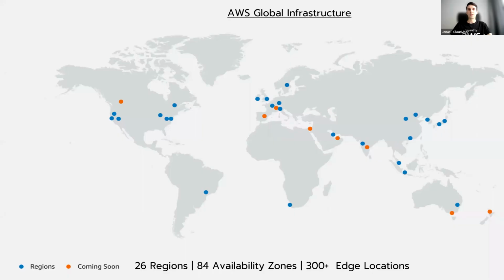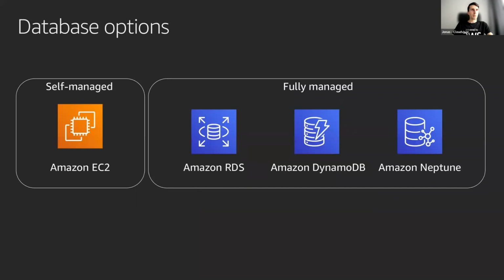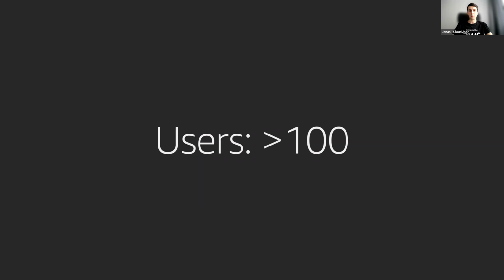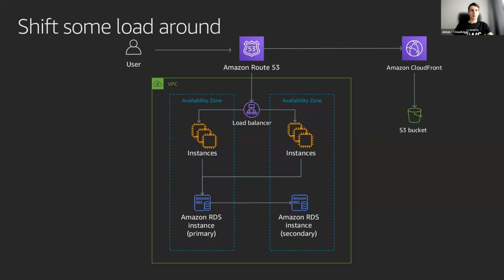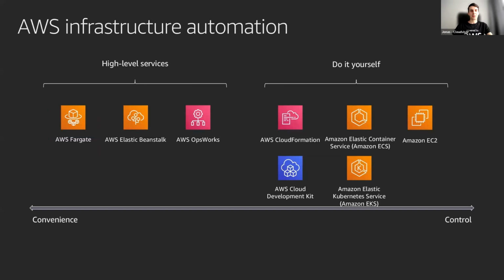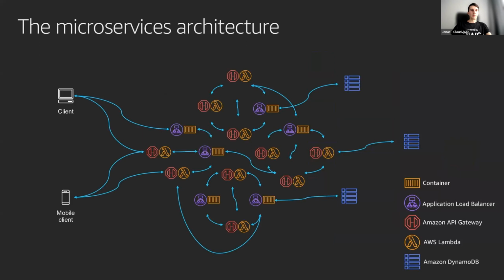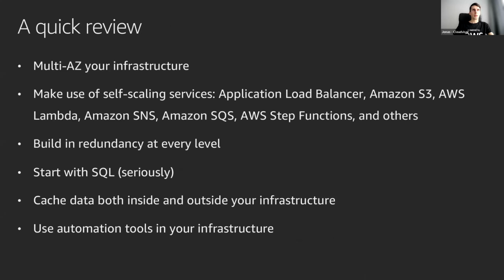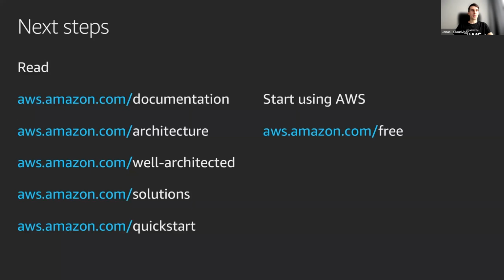Scaling your infrastructure up to the first 10 million users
You just launched your amazing product, and it starts getting more and more traction: users are signing up, feedback is coming, workloads are getting higher, and... What happens next? You didn't expect to gain that much attention so fast, right? 😱

You need something reliable for that, so that type of scenario would let you scale to the moon and not crash. 🚀

Cloudvisor’s Customer Success Manager Jonas introduced how to build your infrastructure with an increasing number of users, how and where to use automation, what services you need to use while scaling your business, and what your IT team can do, so these operations would help you to grow rather than stress you out. He showed how to combine different AWS services best, how to make smarter and more cost-effective decisions for architecting your application. 🧑💻